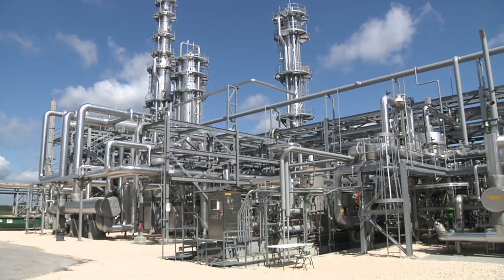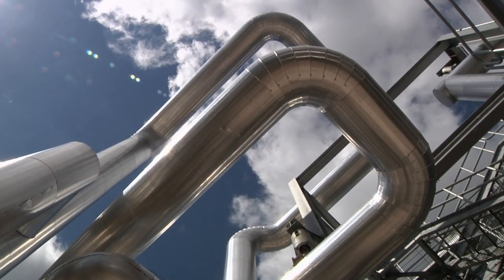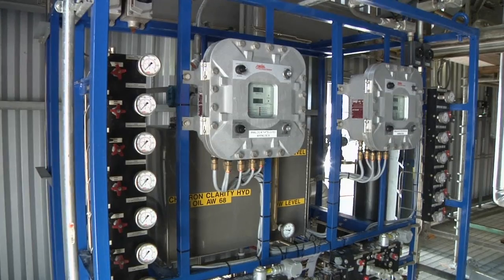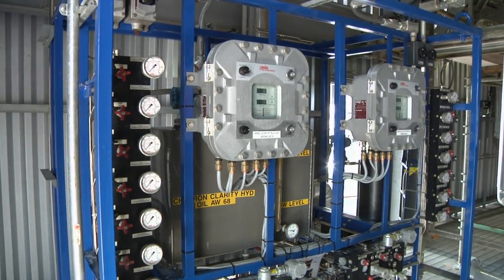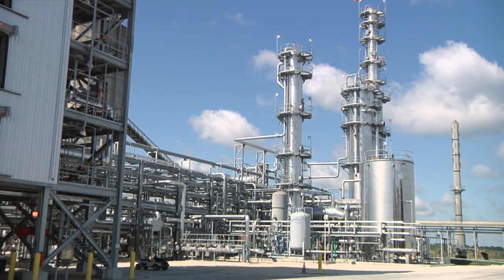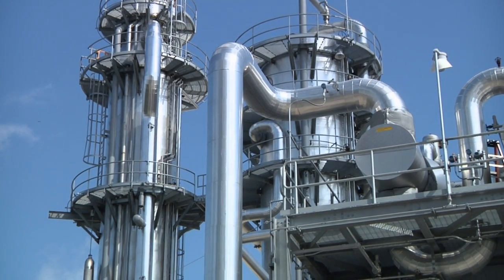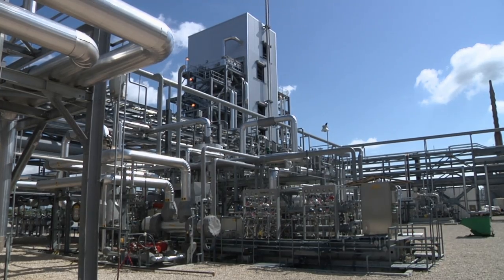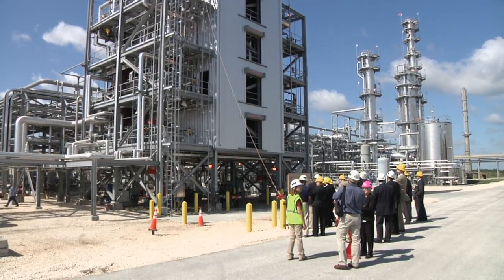Polk Power Station Expansion Groundbreaking - Wayne Holden speech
Wayne Holden, CEO of RTI, discusses novel warm-synthesis gas (syngas) cleanup technology.